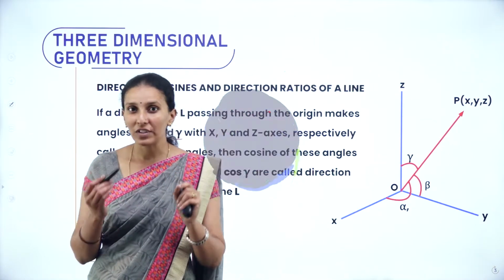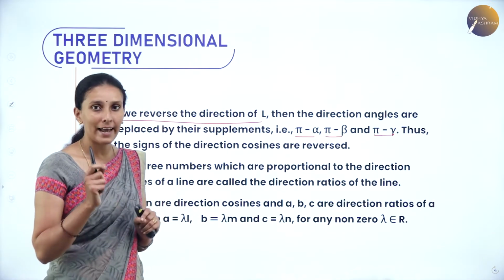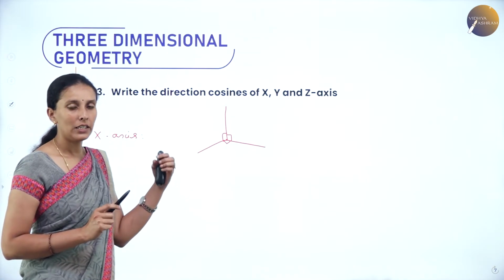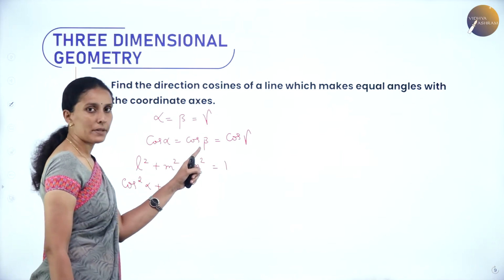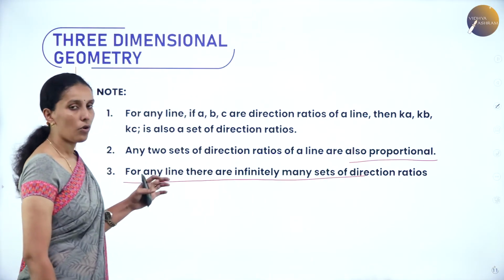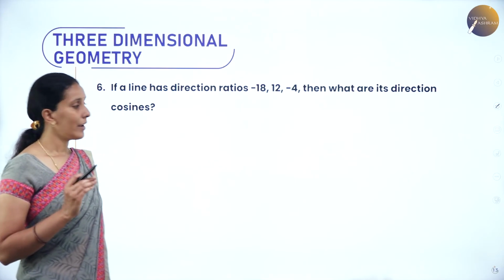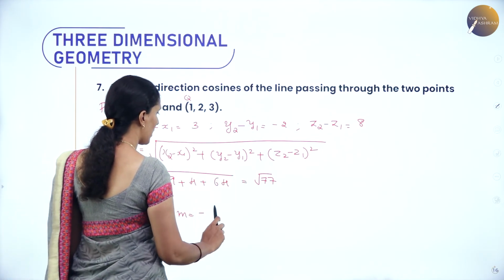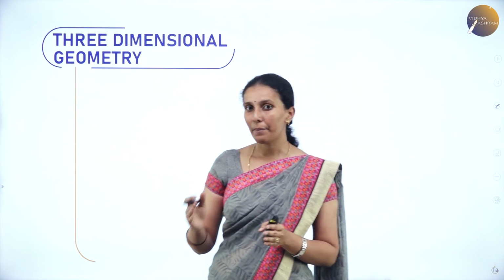DAY 64 | MATHEMATICS | II PUC | THREE DIMENSIONAL GEOMETRY | L1